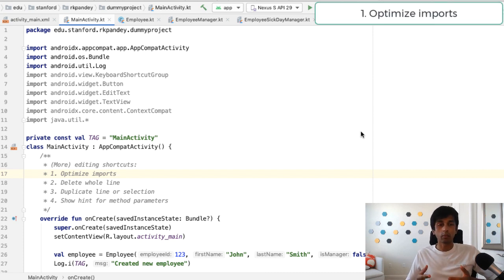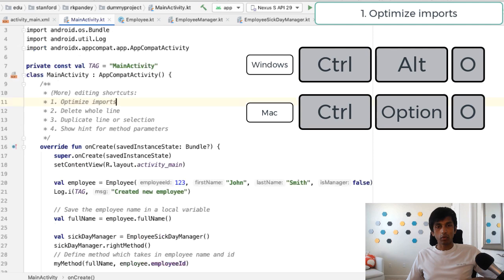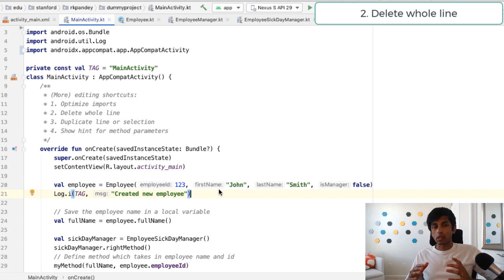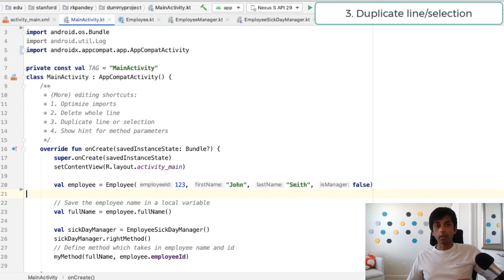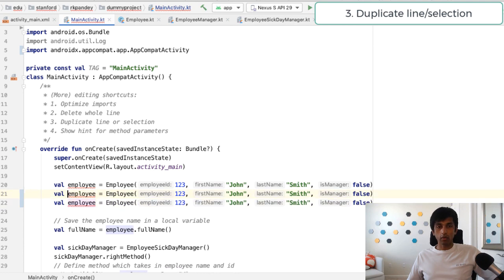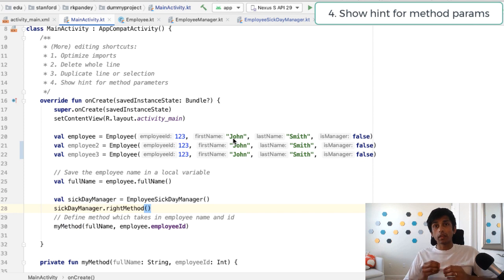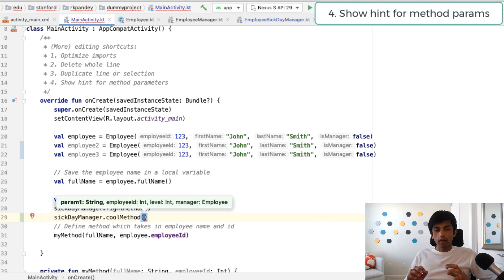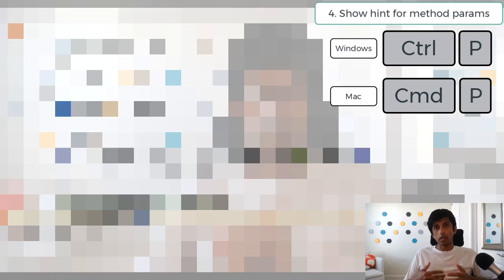4 More Powerful Android Studio Shortcuts for Code Editing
I share 4 more shortcuts for efficiently writing and editing code in Android Studio. Reference article

The keyboard shortcuts in this video are to optimize imports, delete a line, duplicate a line/selection, and show the param hints for a method call. The key idea is to Android Studio efficiency (and any other software!) is to avoid using your mouse.